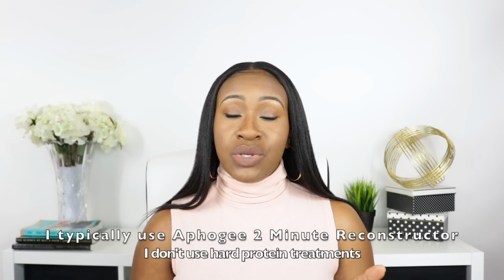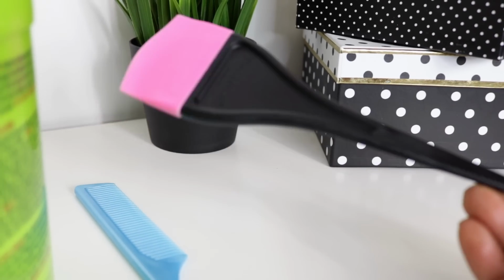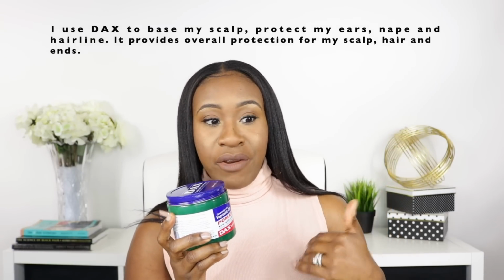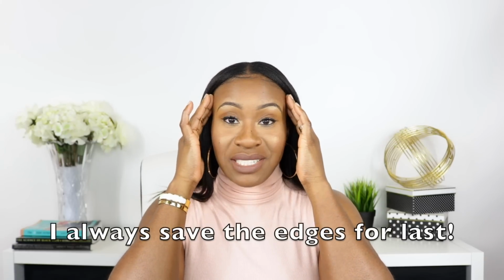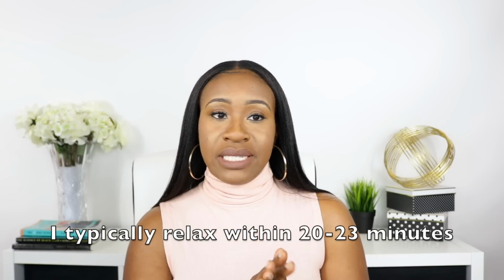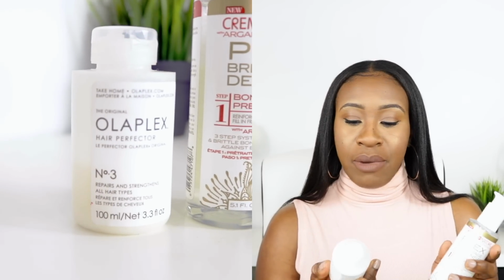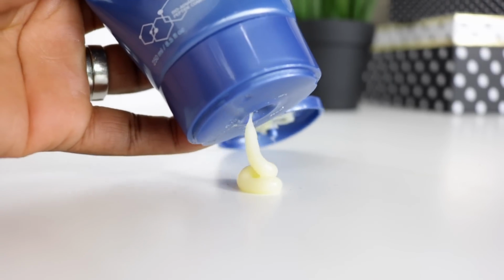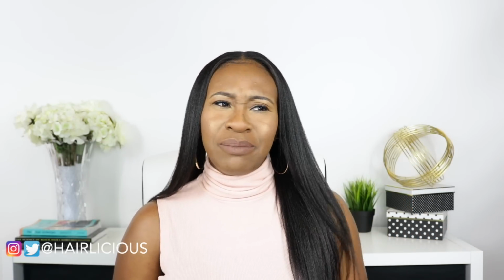RELAXER UPDATE + RELAXER DAY ROUTINE EXPLANATION IN DETAIL| RELAXED HAIR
Hey guys!  I stretched my relaxer until I was 11 weeks post. I typically relax between 10-12 weeks. I used ORS Olive Oil Relaxer (Normal strength) Lye. I relax between 20-25 mins. I receive a lot of questions regarding my relaxer day routine as I relax at home. In this video, I go into detail as to what I do 1 week prior to relaxing, how I speed up my relaxing process as well as my routine on relaxer day.

I also share bond rebuilding products (Olaplex treatment No. 3 + PLEX  Breakage Defense Bond Mender) to mend the broken bonds in my relaxed hair including products that prevent "relaxer run off" and over-processed hair. Hopefully this is helpful for you.

xoxo